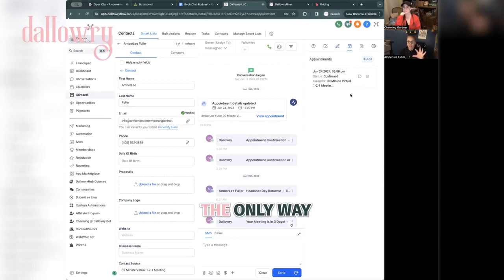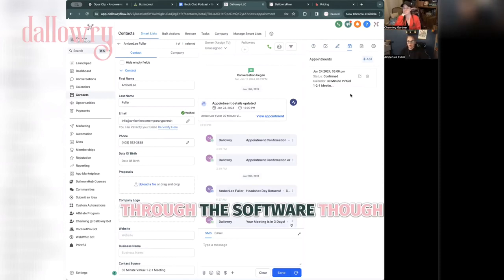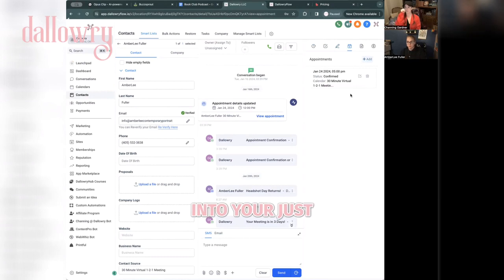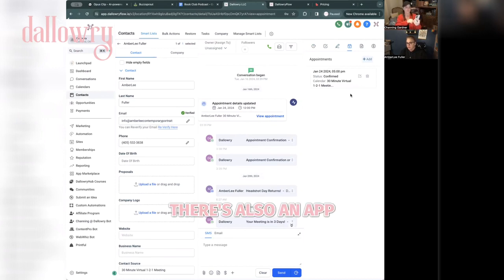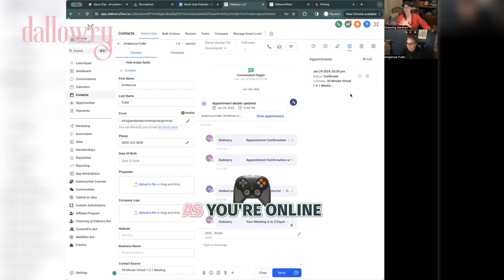Maximize Productivity on the Go: A Guide to Email Management with Mobile Apps